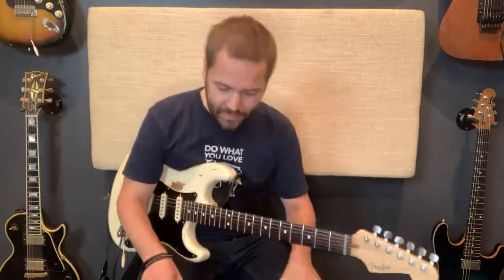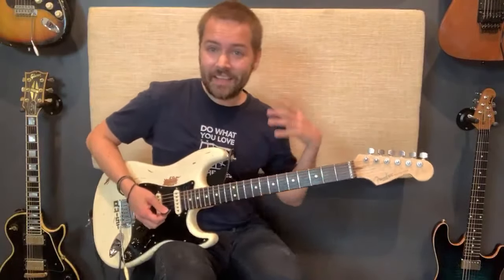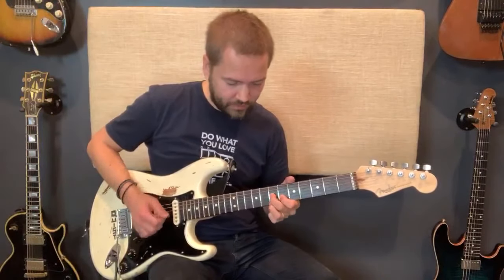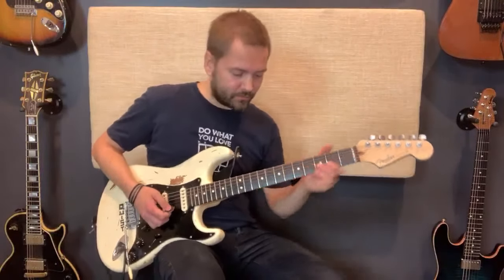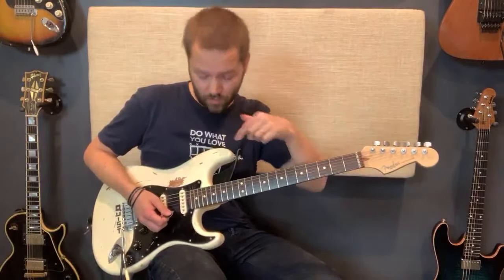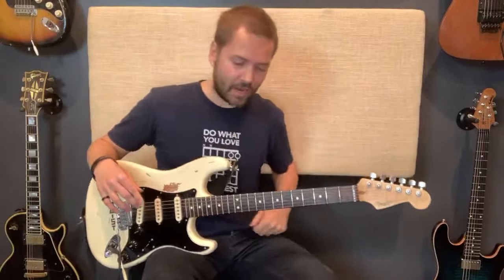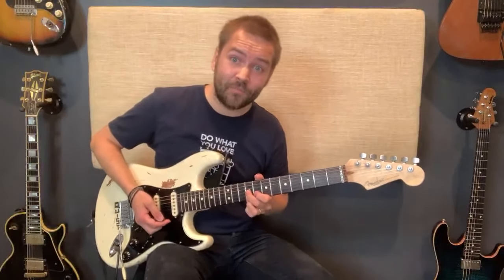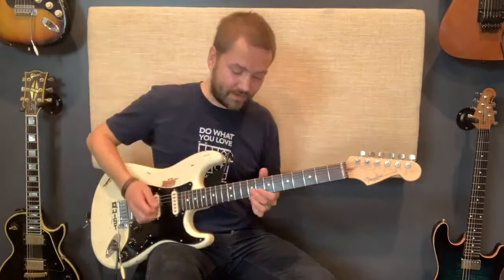The Jimi Hendrix ‘Red House’ Blues Lick | Guitar Lesson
Blues licks guitar lesson - how to use the Hendrix style "Red House lick" on any Blues jam!

In this live guitar lesson I'm showing exactly how to play the Hendrix style Blues lick (think Red House) from the intro solo to Saturday's slow Hendrix Blues backing track in G.  You can use this idea in all sorts of different ways when jamming and I'll show you how. Jimi Hendrix licks are AWESOME. Hope you enjoy!

▶ Guitar Amp

▶ Jam fam community (share your jams) ◀

★ Facebook → Quist Backing Jam Tracks Forum

▶ Gear ◀

★ Guitar Strings (Ernie Ball Paradigm)

▶ Connect ◀

▶ Merch ◀

▶ Quist Music ◀

▶ Tour ◀

(live dates coming)

HAPPY JAMMING!

Snail Mail:

Studio City
USA